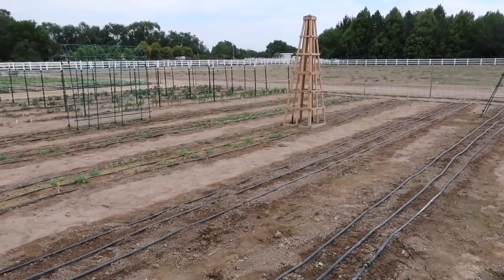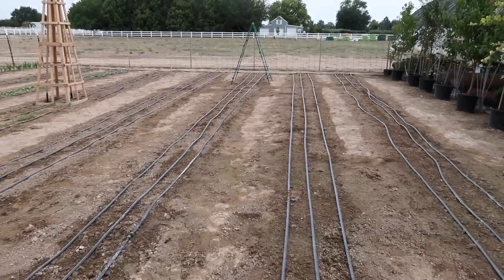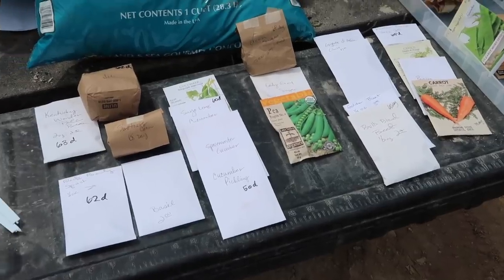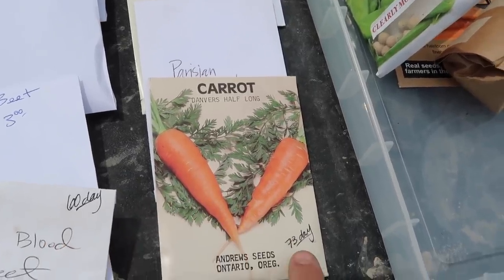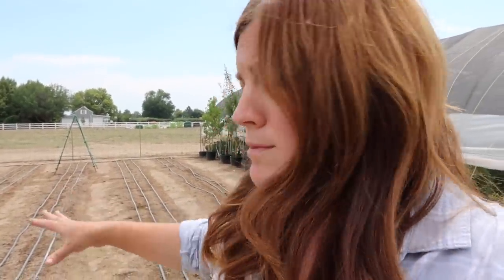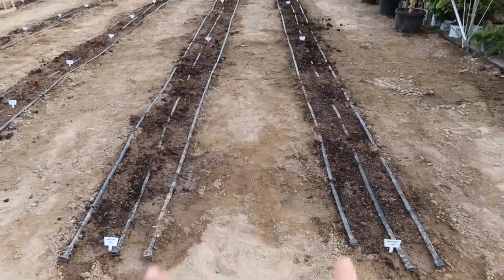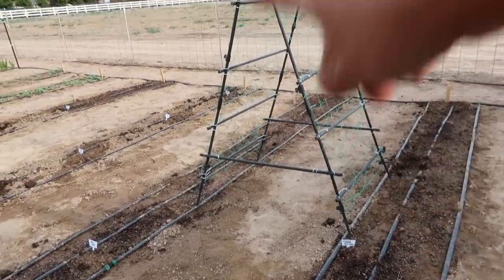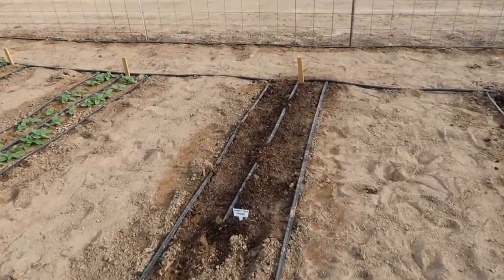Planting Crops For Fall Harvest! 🌿👩‍🌾🥕🌽// Garden Answer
🌿MAILING ADDRESS🌿
Garden Answer
580 S Oregon St